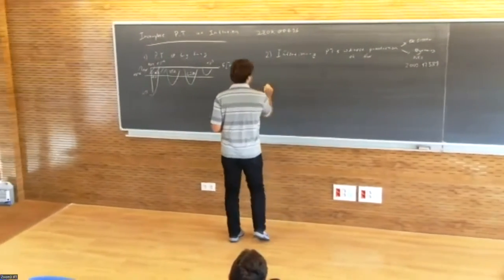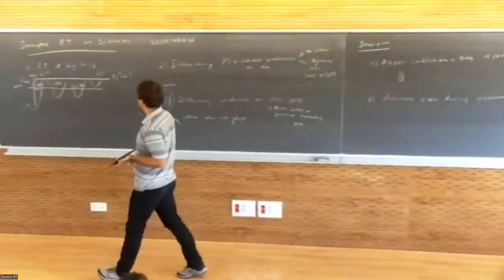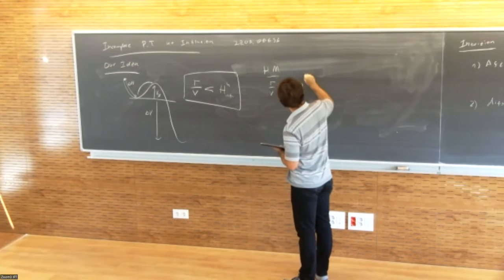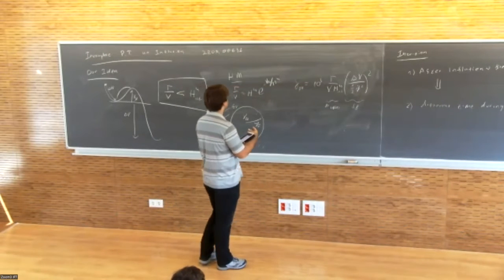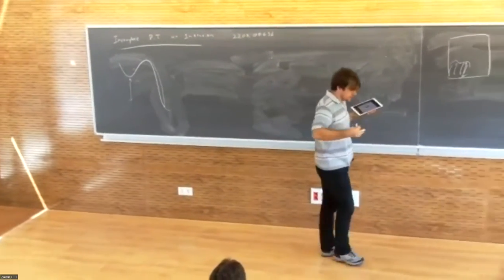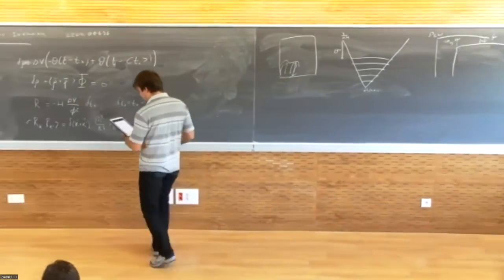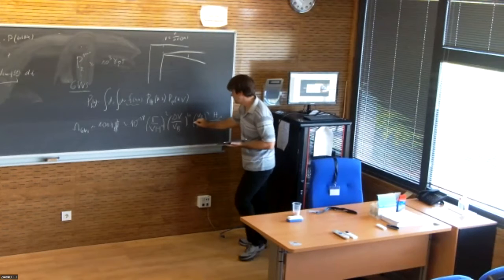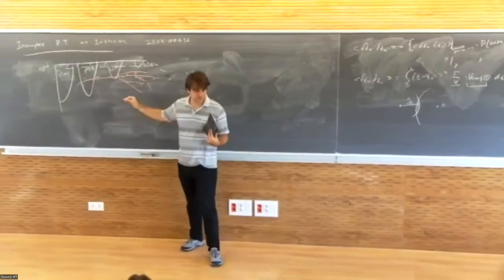Michael Geller: "Signals from Incomplete Phase Transitions During Inflation"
Talk by Michael Geller as part of the Particle Physics Meets Cosmology (PPMC) program at the IFT.